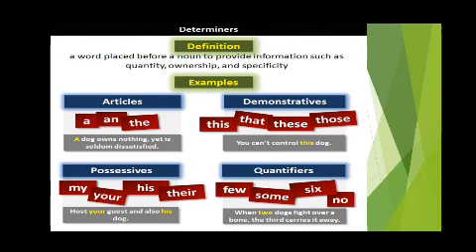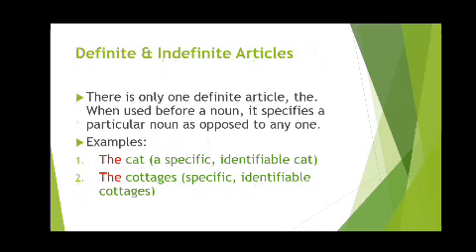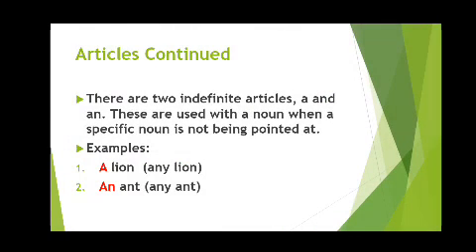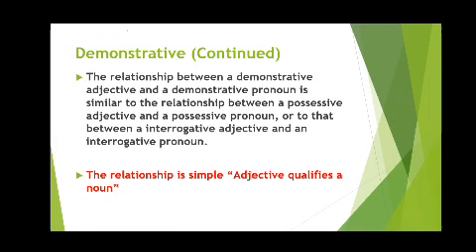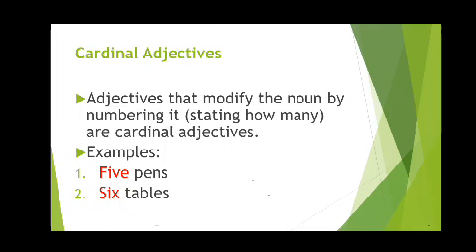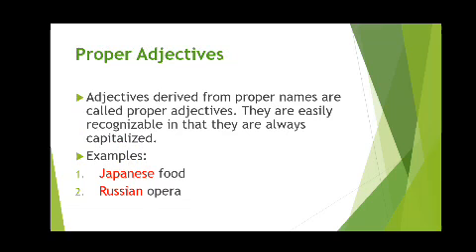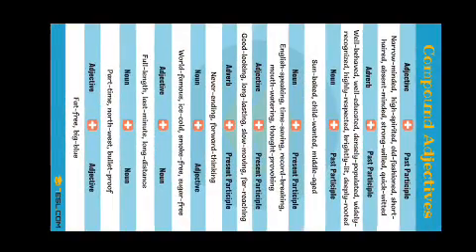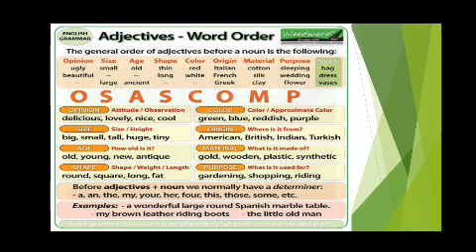Adjectives Lecture 2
The final Lecture regarding Adjectives